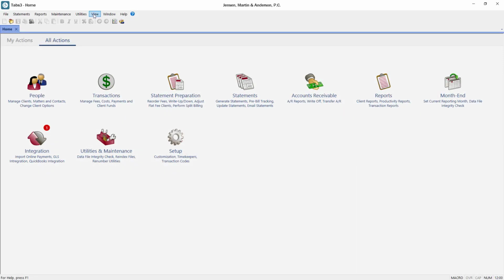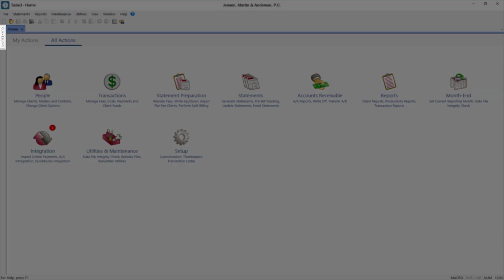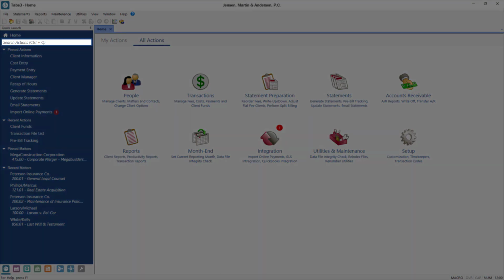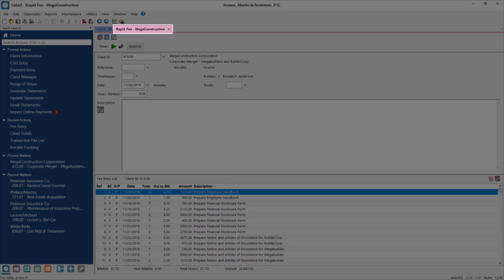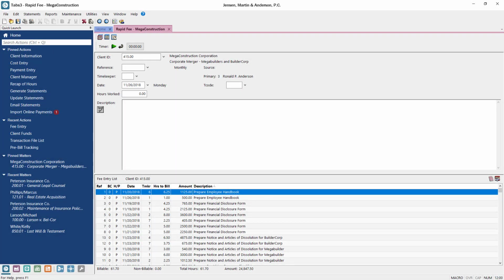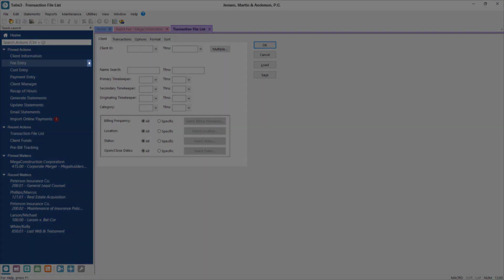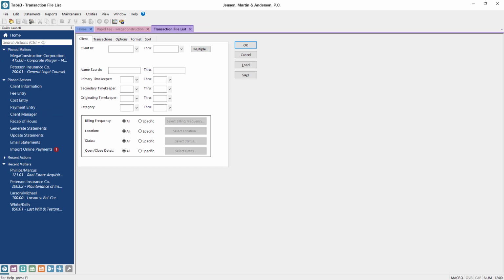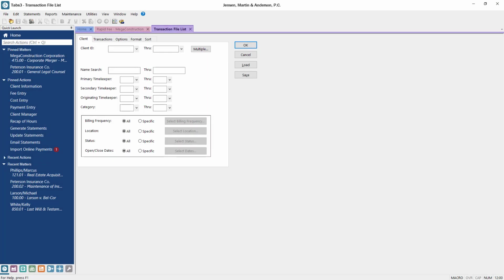Customizing & Using Quick Launch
Learn how to use the Quick Launch panel to locate any feature or report in Tabs3 and to provide one-click access to the features you use most.